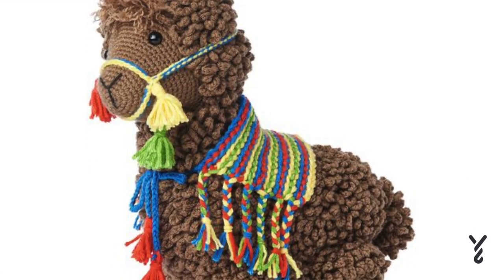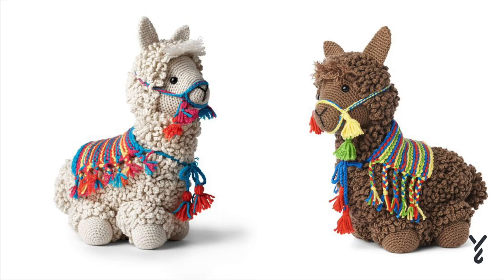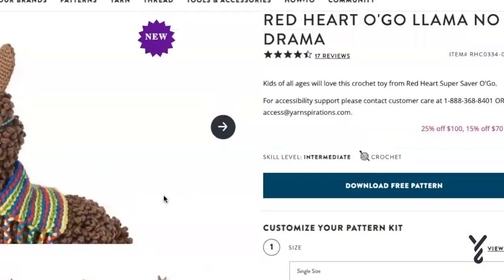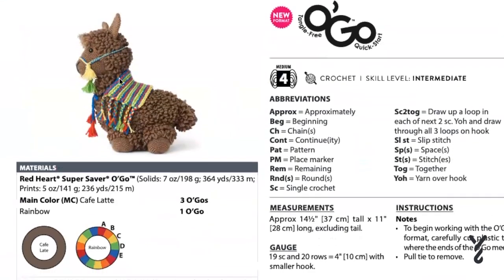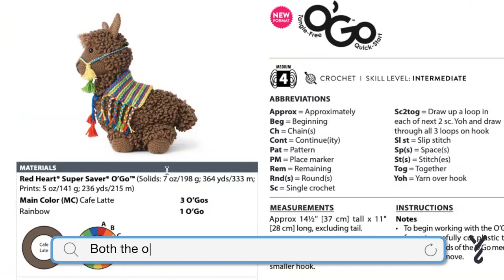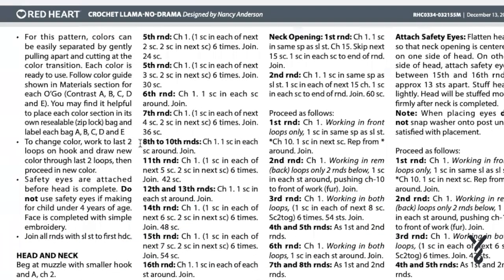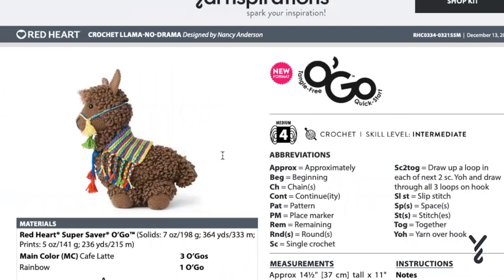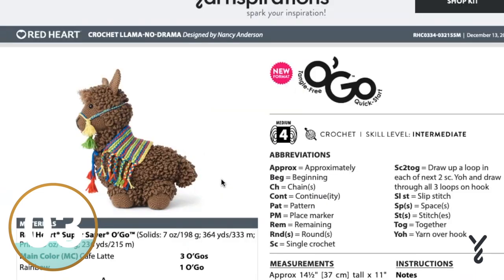Crochet Cafe Latte Llama No Drama Amigurumi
Updated with new colouring and yarn suggestions is the Red Heart Llama No Drama Toy. We have the entire llama filmed up using the original pattern but you can substitute the colours. The video tutorials are linked below in this description in a playlist as this was a Stitch Along back in 2020.

Original Video follows the original pattern that is linked in the free pattern link. The pattern was updated which changed the round number counts but it's exactly the same but broken into mini sections instead.

VIDEO CHAPTERS
0:00 Start
0:01 Introducing New Pattern Version
0:30 Pattern Overview
0:59 Difference in the Original Pattern

Original Playlist of All Llama No Drama Tutorials We have the left and right versions in the same playlist.

PATTERN DETAILS
Project Size: 14.5" tall x 11" long which doesn't include tall.
Hook Size on Pattern: 3.75 mm or US F/5
Yarn In Pattern: Red Heart Super Saver O'Go
For Teaching Purposes: I am showing similar yarn.